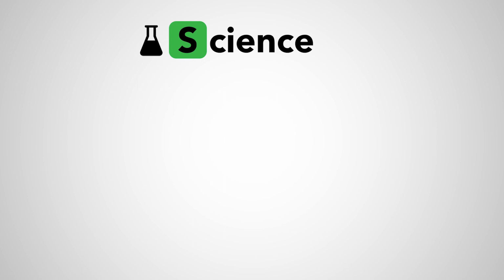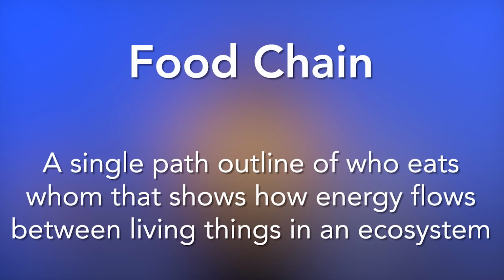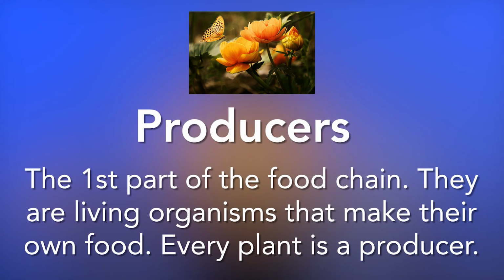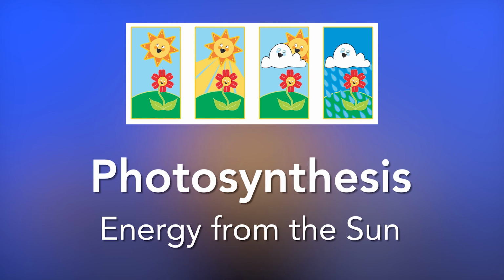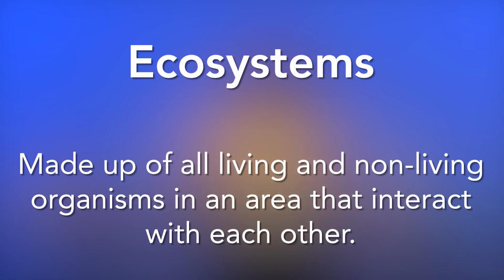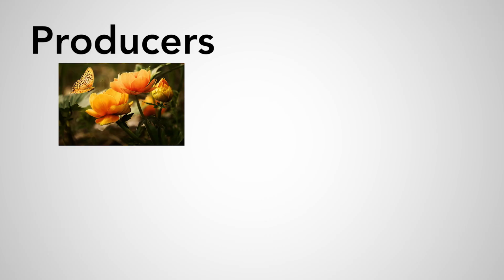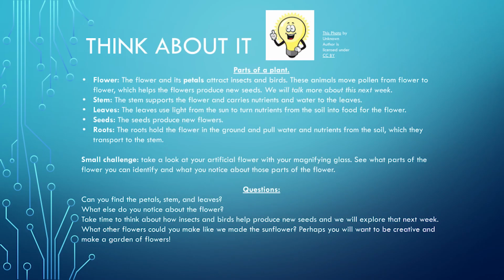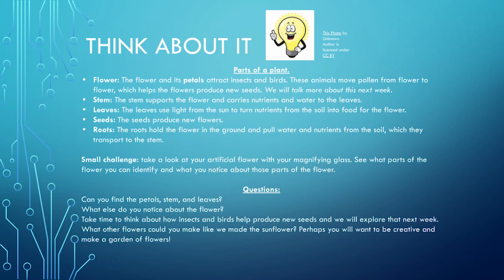1st Grade Video - Birds, Bees, Squirrels, Oh My! Unit 5, Video 1